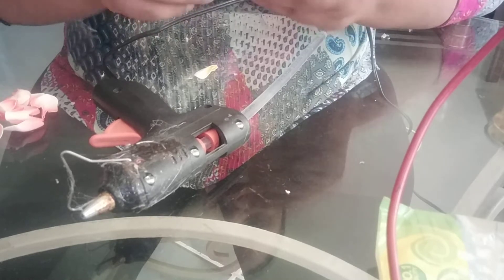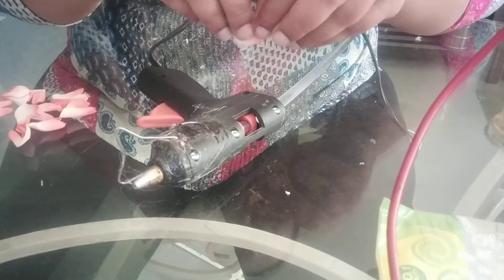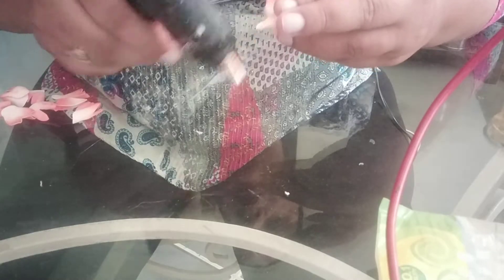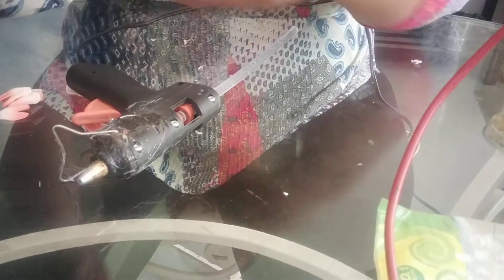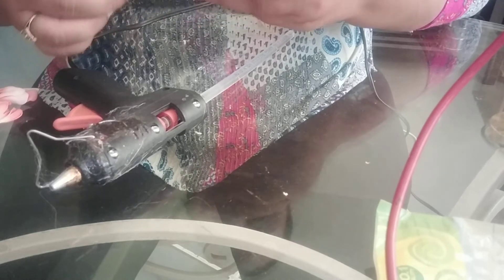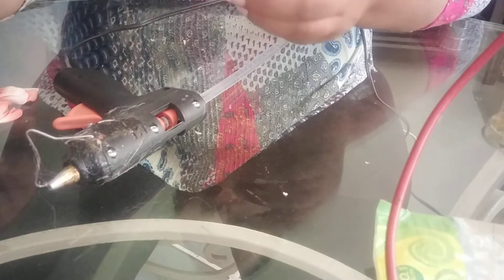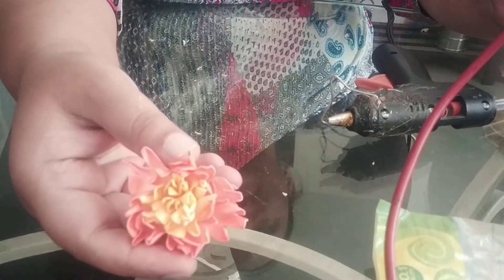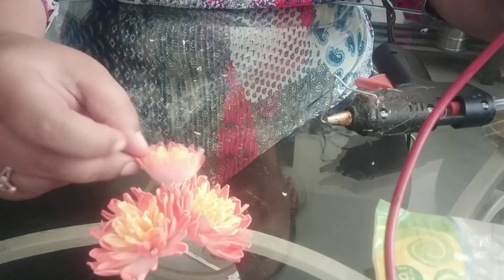Foamiran flower 6 p3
have you ever wonder How to make foam flowers? Follow me, It's easy...

MATERIALS:
-  foam sheet .8mm
- Flower Stamens for Decoration
- Mini Steam Iron (Be careful when using)
- Glue gun
- oil pastels

On this channel, you can find understandable tutorials on making beautiful flowers,  home decor articles, greeting cards, much more!
Every Tutorial and video on my channel is made with Love and Hard work.